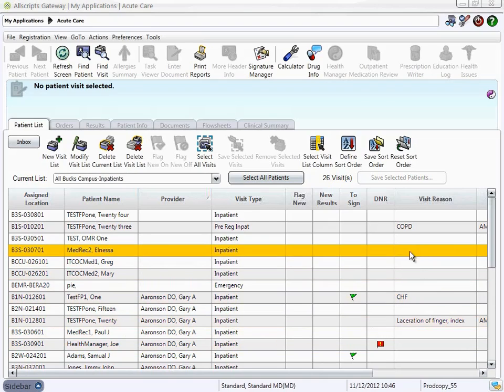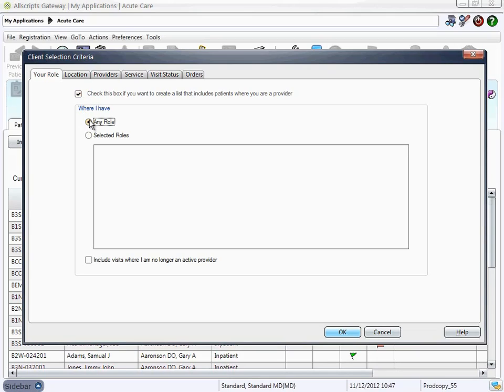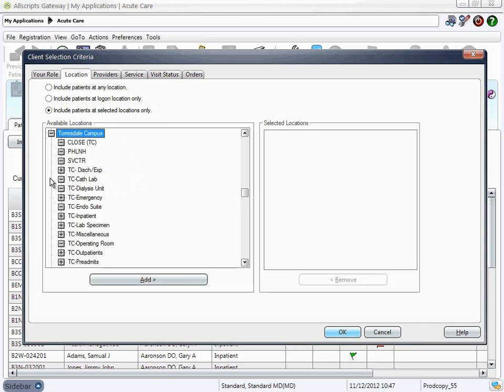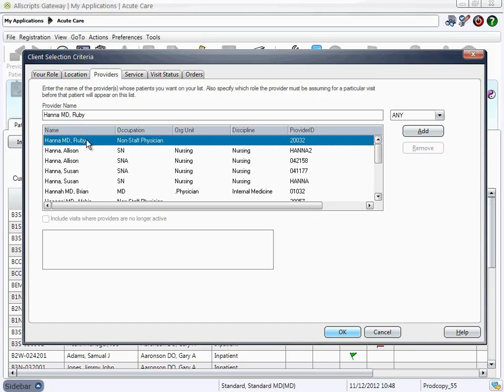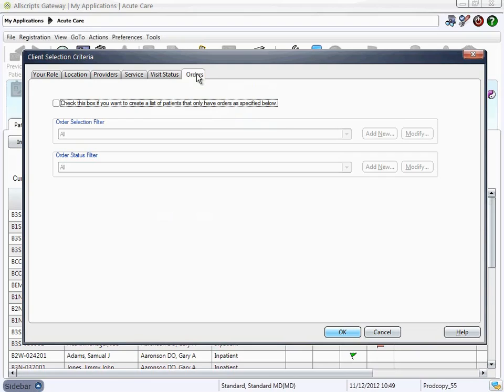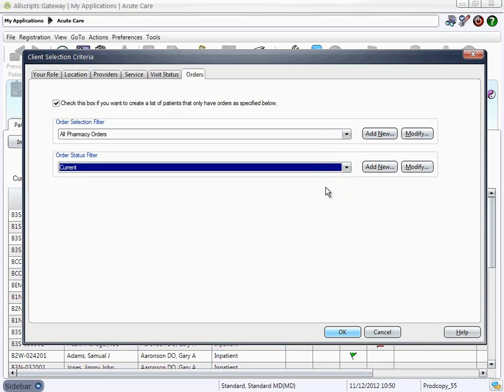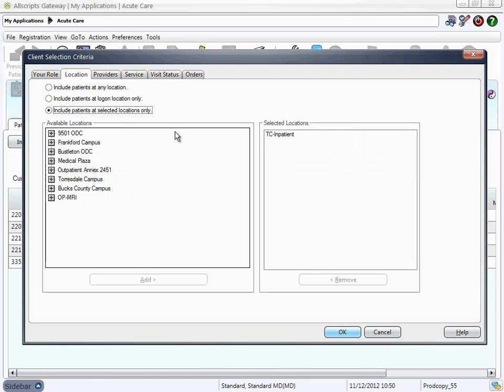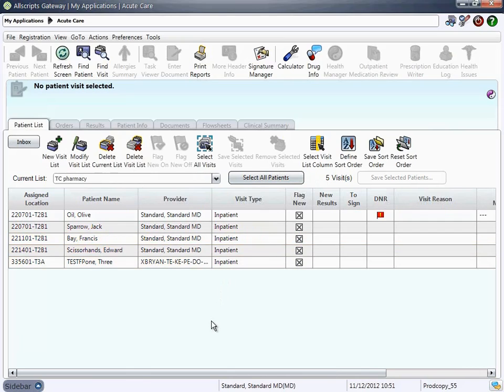CreateSunrisePatientLists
Create Patient Lists in Sunrise at Jefferson Northeast